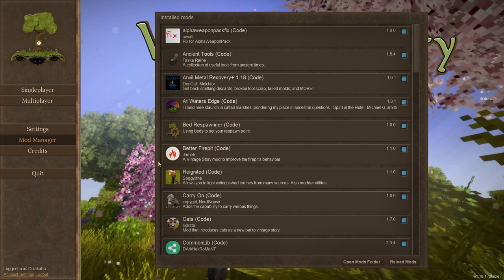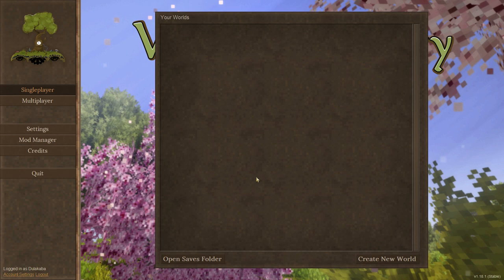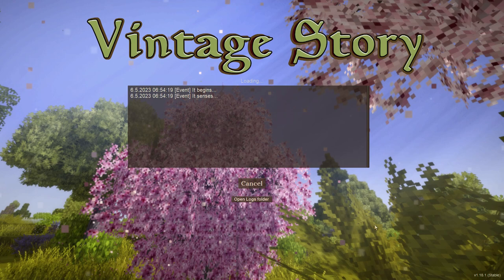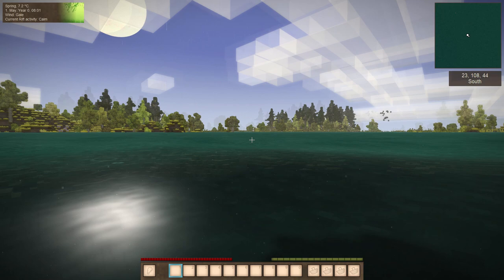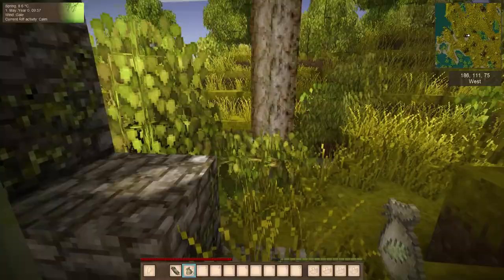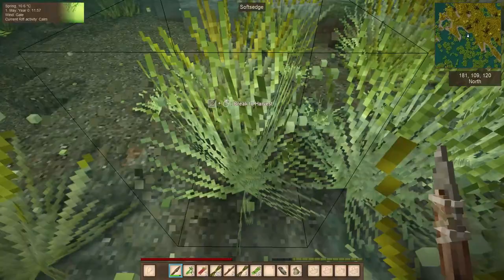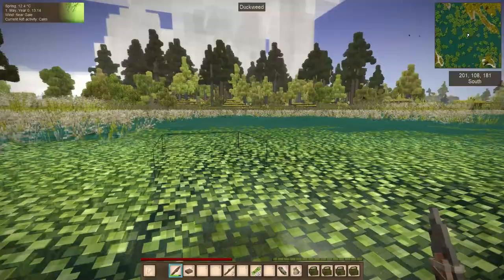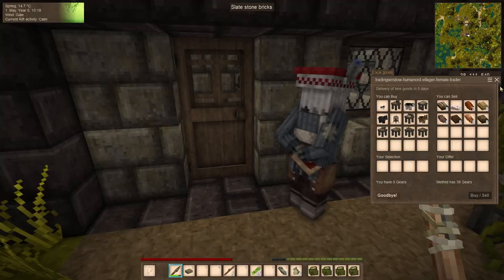EP:01 |ISLAND SURVIVAL! Modded VINTAGE STORY 1.18.1| NEW SERIES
Modded Vintage Story Island Survival!